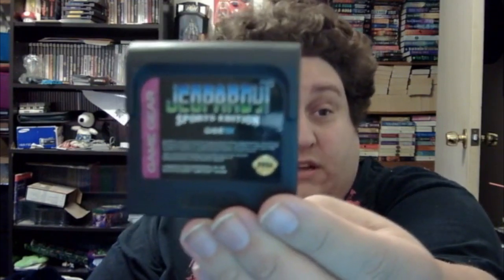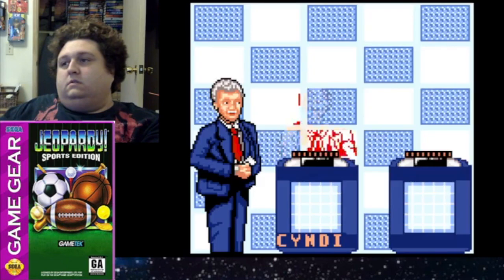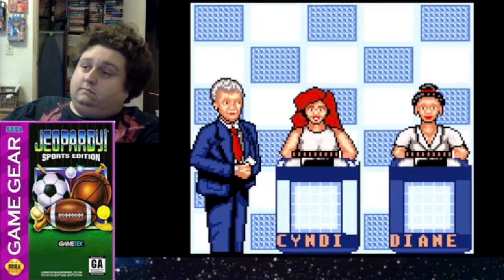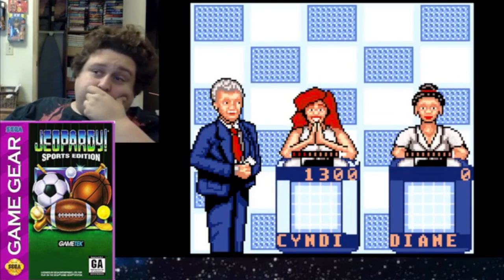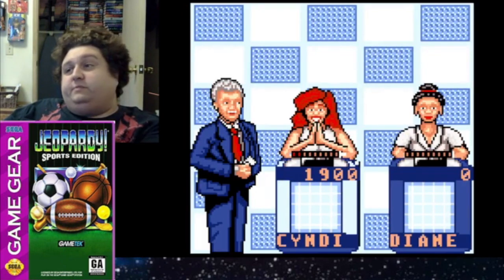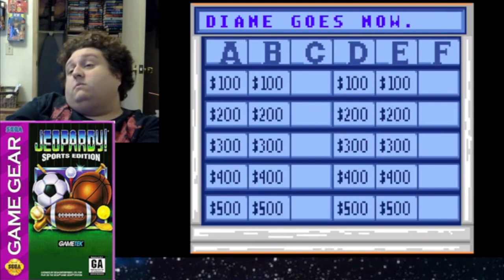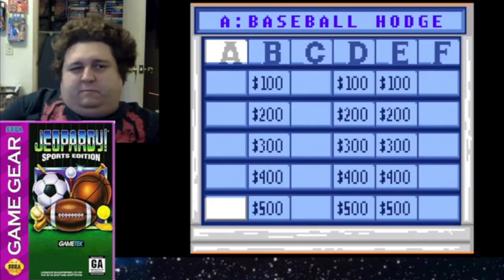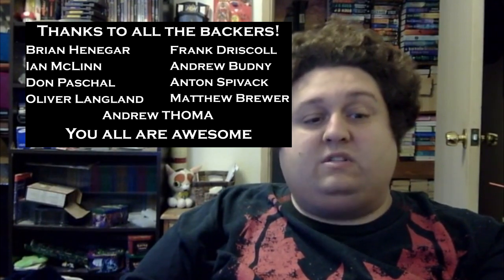The Home Game - Jeopardy Sports Edition for the Sega Game Gear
The finale to the Game Gear trilogy is here! The final game is Jeopardy Sports Edition for the Sega Game Gear. This one gets a bit off topic as it's kinda hard to talk about the same game but with sports questions instead of general knowledge, but either way I hope you enjoy it!

Want to help out the production of the show, and get every upcoming video a day before everyone else? today!